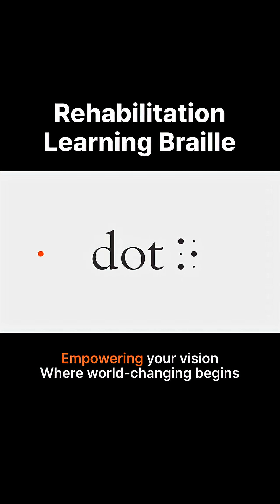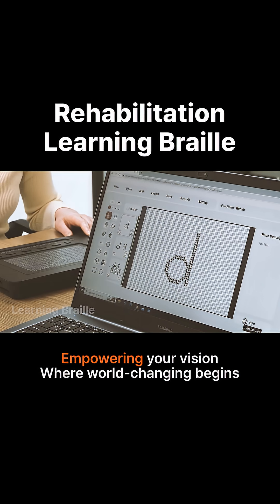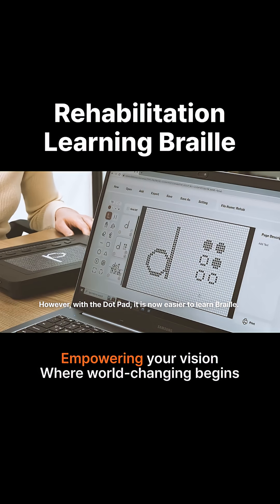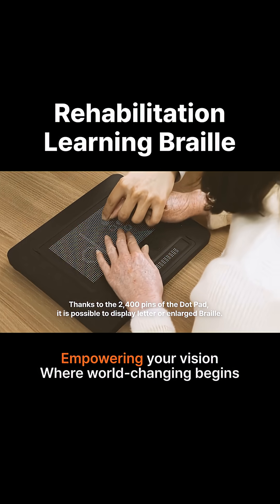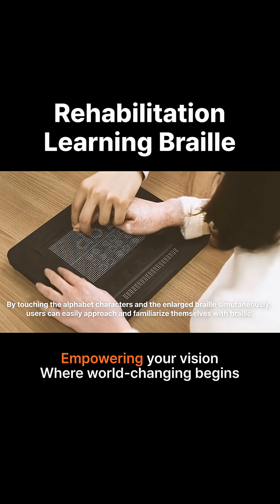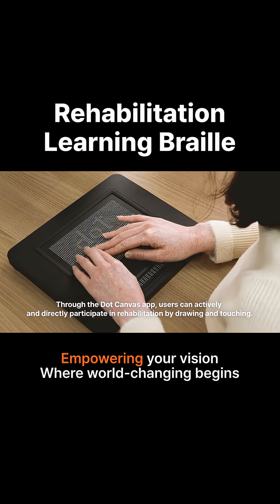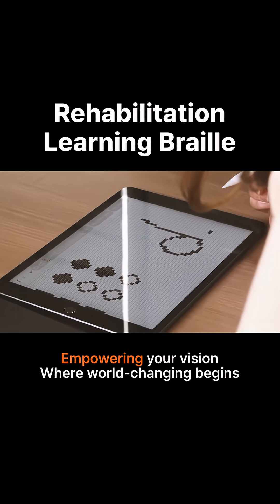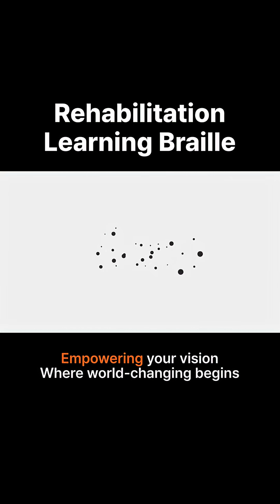Dot Pad USE CASE - Rehabilitation Learning Braille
The world's first tactile display? Yes, and it's changing the way we see the digital world forever.

Touching images, feeling the data. This is the future of accessibility by Dot Inc.

Dot Inc. is a tech company that produces tactile displays and assistive devices for the blind and visually impaired.

Making the world accessible, dot by Dot.